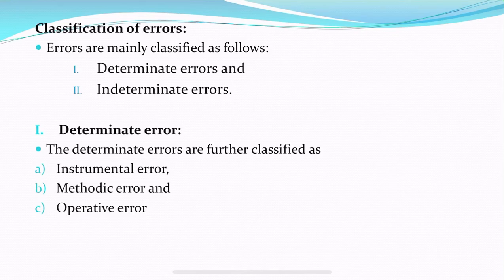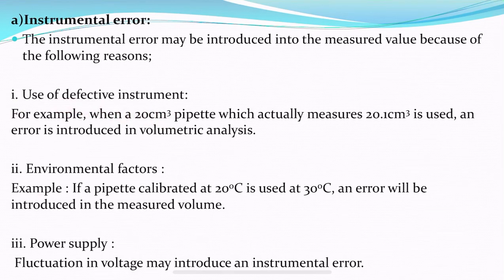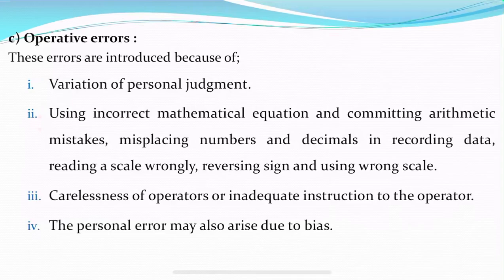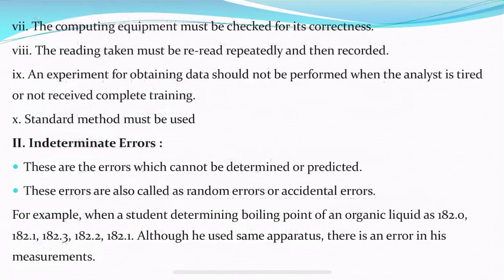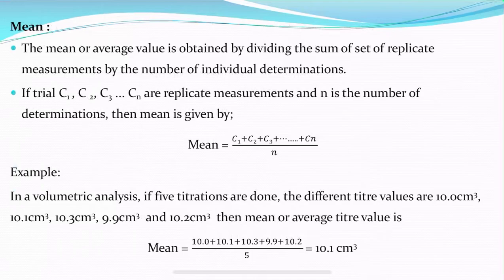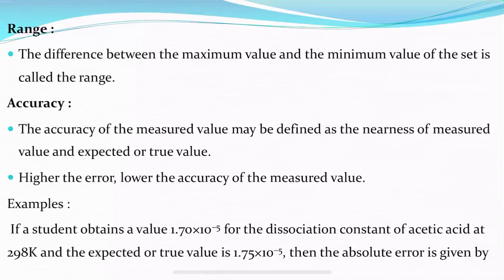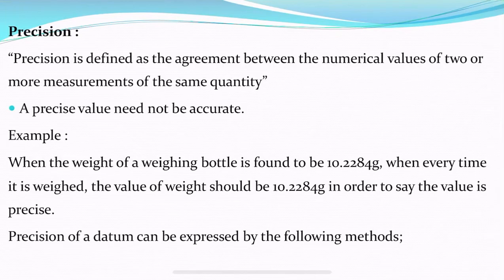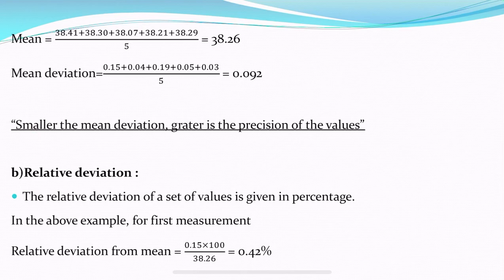I B.Sc : Errors in Chemical Analysis Part 1 lecture by Dr. Suyoga Vardhan D. M.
Methods of Analysis - Part 5
Errors in Chemical Analysis Part 1